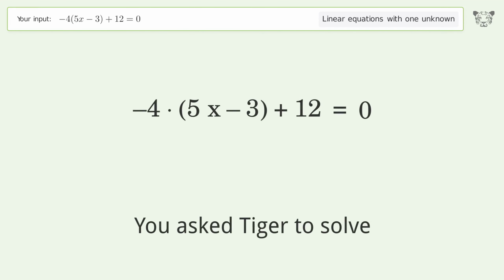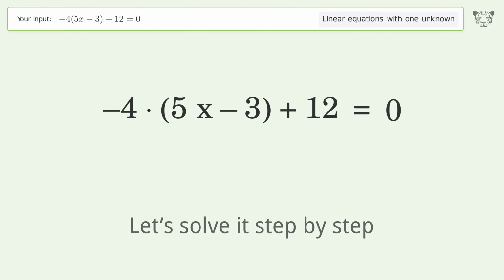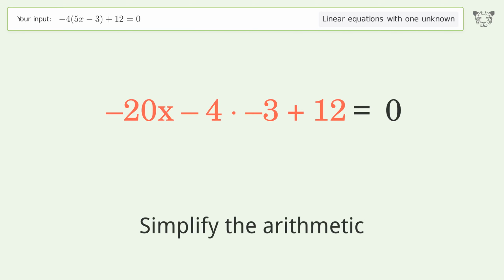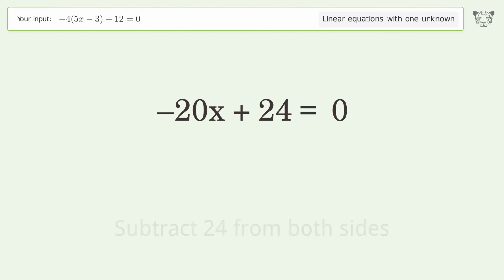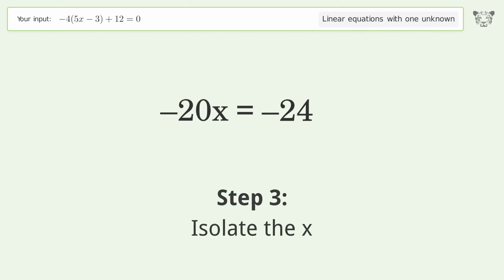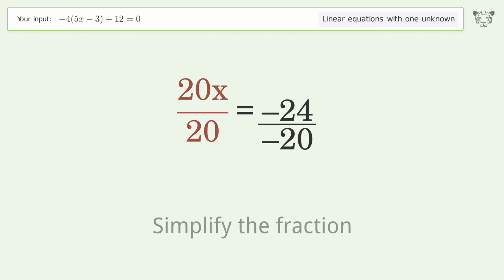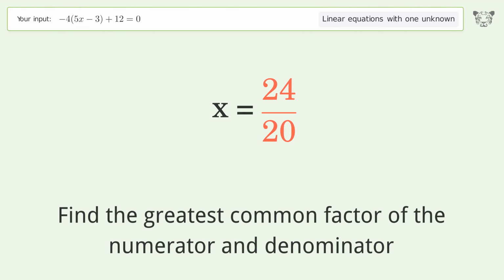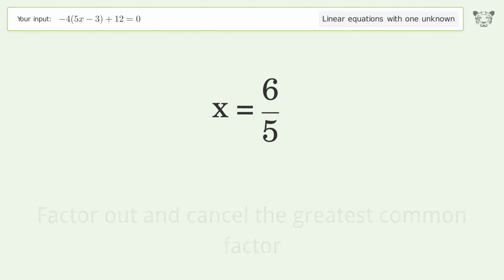Solve -4(5x-3)+12=0: Linear Equation Video Solution | Tiger Algebra